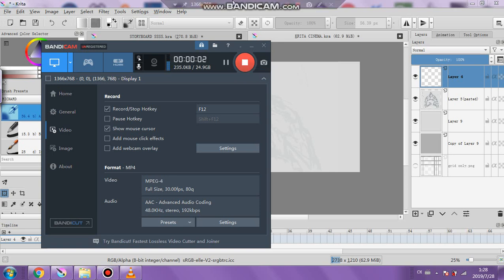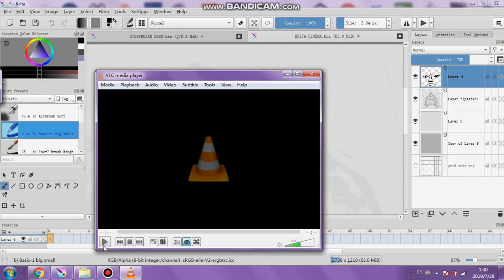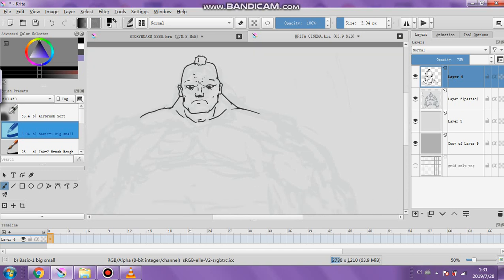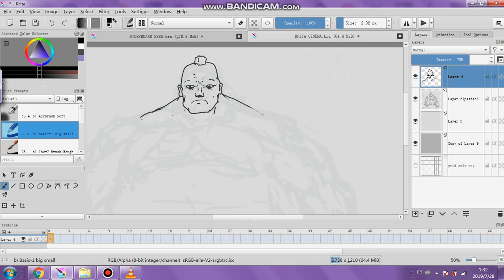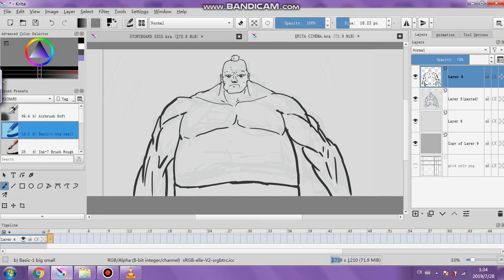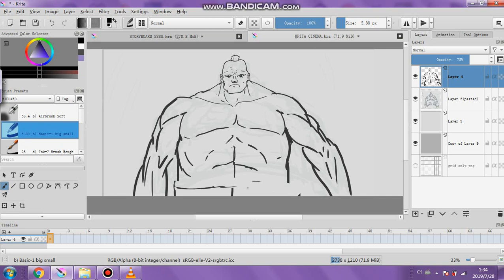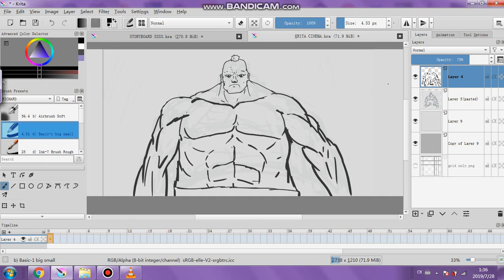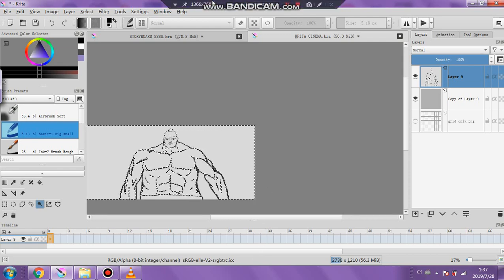ART TIME STORYBOARD TO ART P11 12) first half